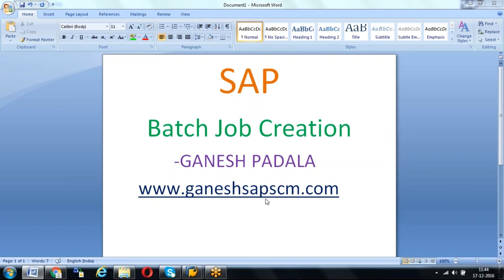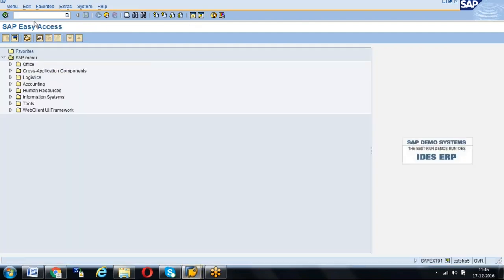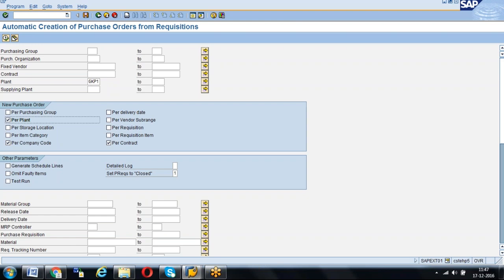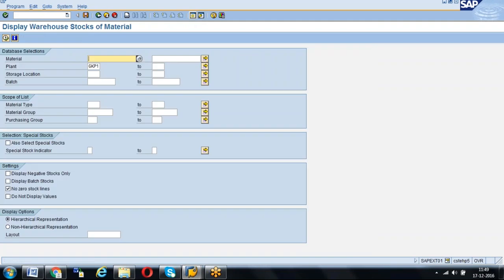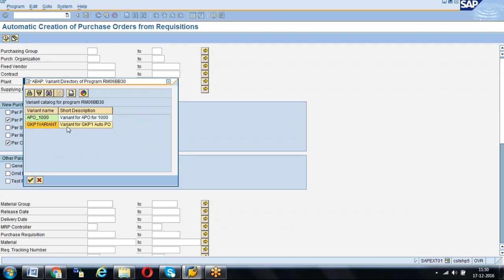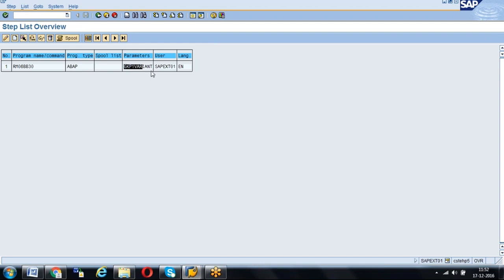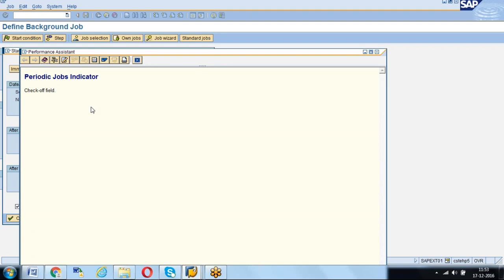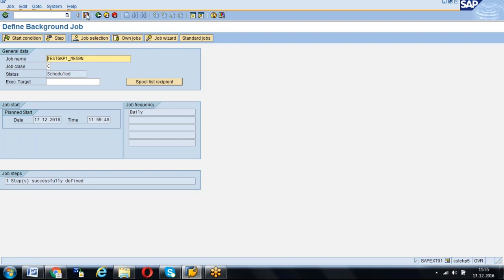SAP Background Job Creation Training by Ganesh Padala SM36 SM37 SAP ECC and S 4 HANA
You can also visit my SAP Blog for many of my documents and my other videos at GANESHSAPMMWM

sap mm sap mm training sap mm tutorial sap mm videos sap mm course sap MM online training SAP MM certification training sap mm jobs SAP MM module what is SAP MM why should learn SAP MM ? Prerequisites to learn SAP MM Who can learn SAP MM ? Best SAP MM training institute in India Best SAP MM training institute in USA Best SAP MM training institute in Australia Best SAP MM training institute in Germany Best SAP MM training institute in Canada Best SAP MM training institute in United Arab Emirates Best SAP MM training in Bangalore Best SAP MM training institute in Chicago Best SAP MM training institute in Sydney Best SAP MM training institute in Toronto Best SAP MM training institute in Rome Best SAP MM training institute in Mumbai Best SAP MM training institute in Pune